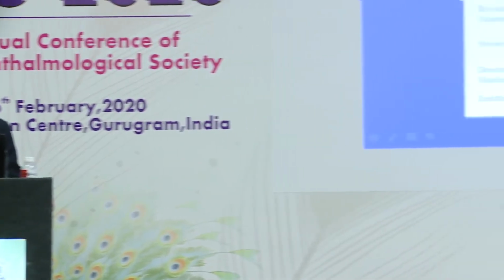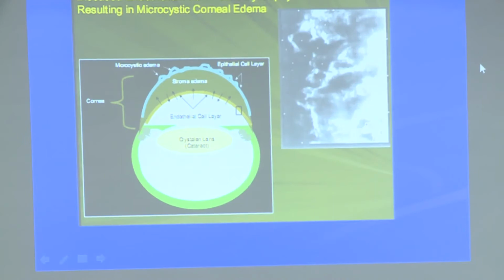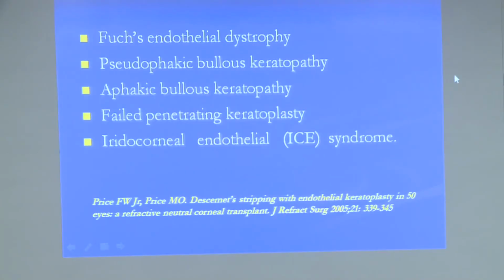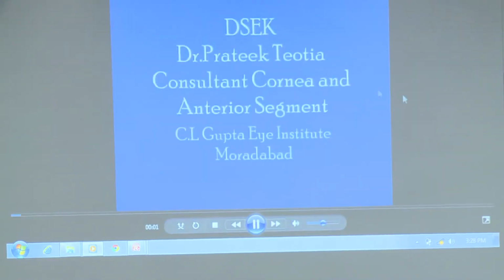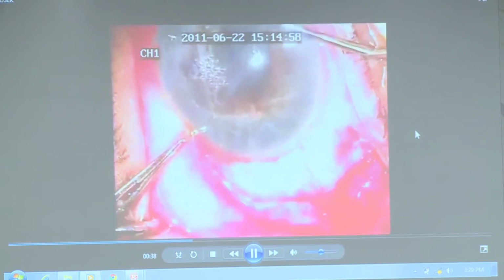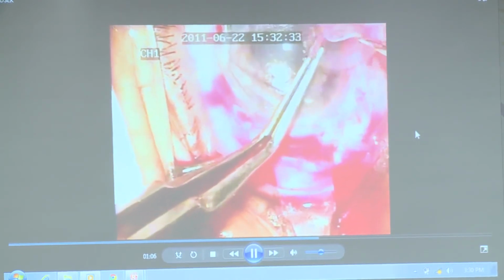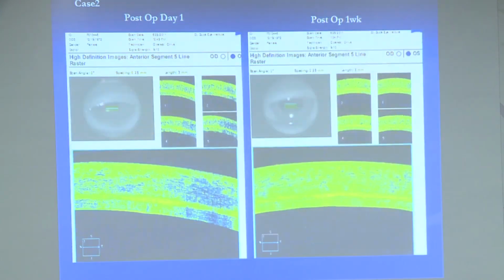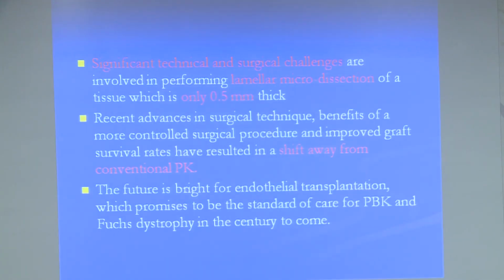AIOC2020 GP094 T2 Dr Prateek Teotia Manual DSEK Technique of endothelial keratoplasty for beginne